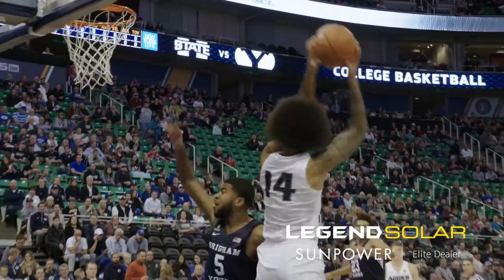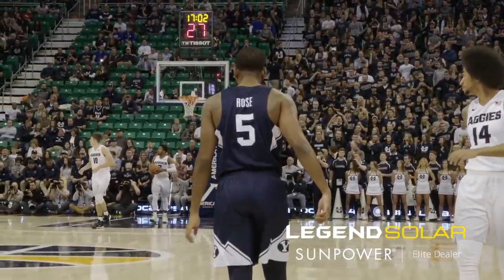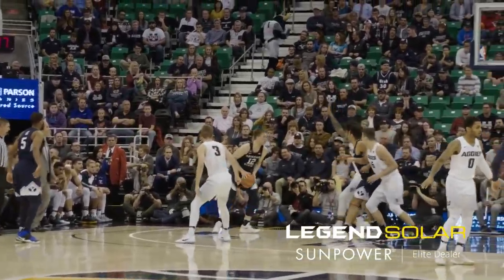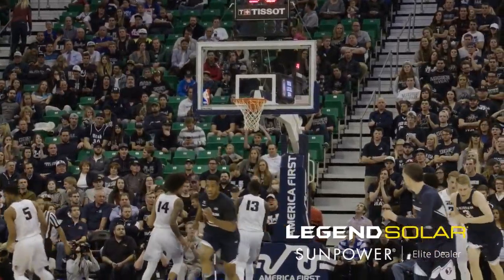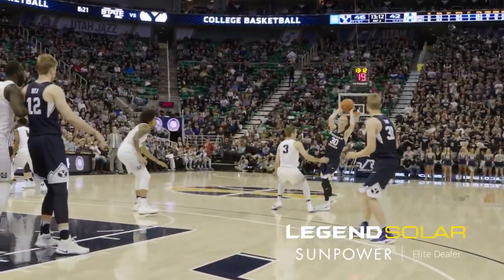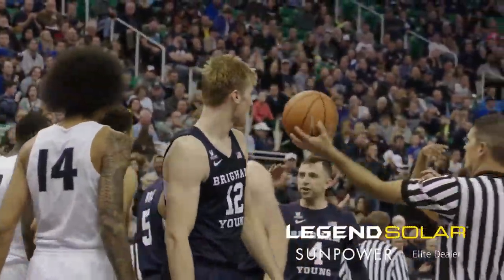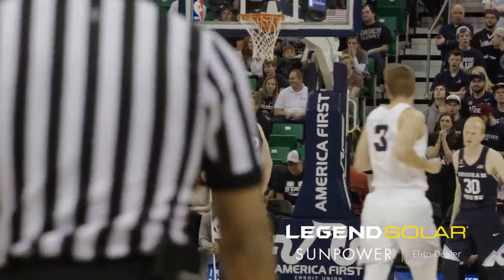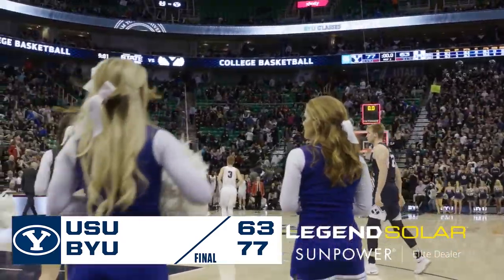Men's Basketball - Utah State Highlights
Highlights from the win over Utah State at Vivint Smart Home Arena in Salt Lake City.